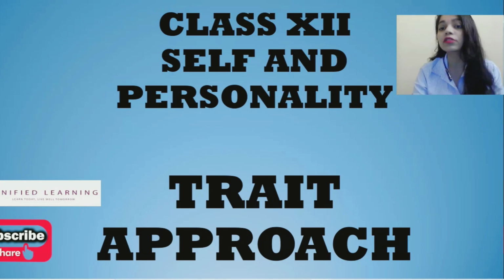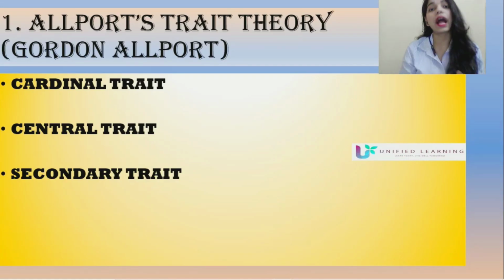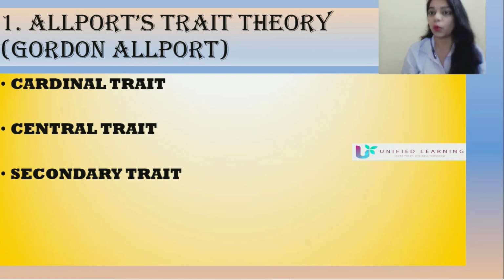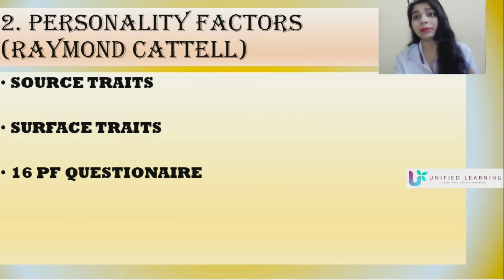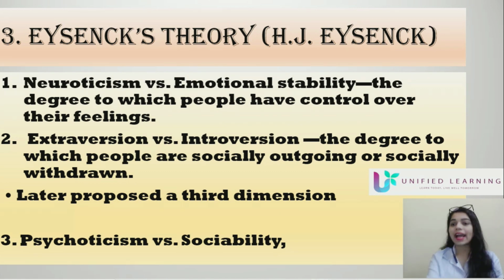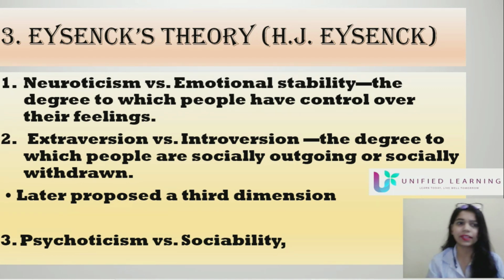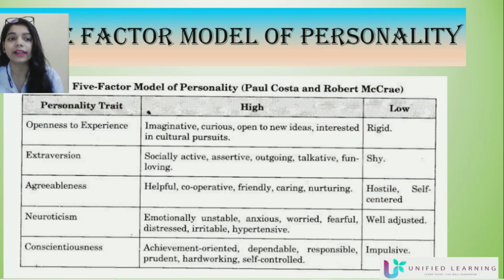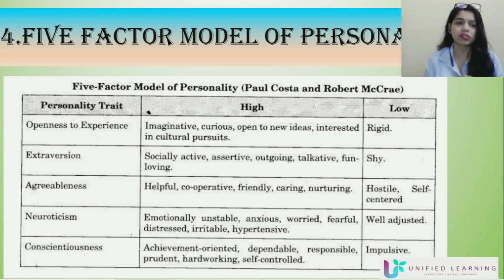Class XII Psychology Ch-2 Self and Personality Part-V TRAIT APPROACH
Explanation of the chapter/SUMMARY/ Key Points
TRAIT APPROACH
1.GORDON ALLPORT'S TRAIT THEORY
2. RAYMOND CATTELL PERSONALITY FACTOR
3. Eysenck’s Theory (H.J. Eysenck)
4. Five-factor model of Personality

Stay updated with our website for Grade 6th worksheet